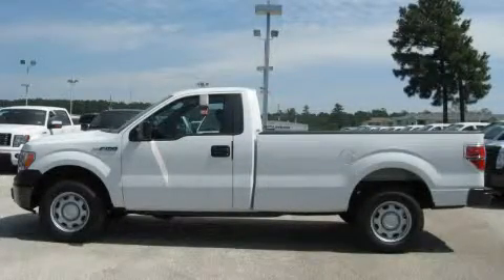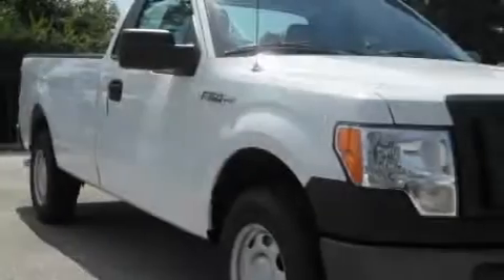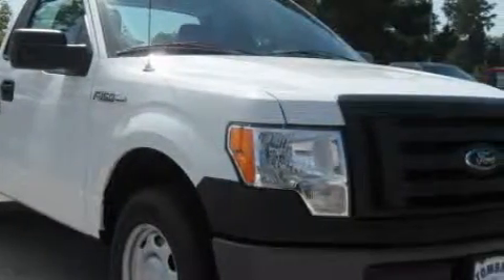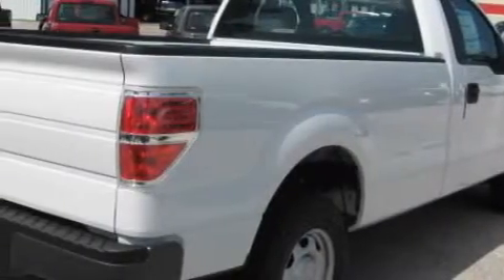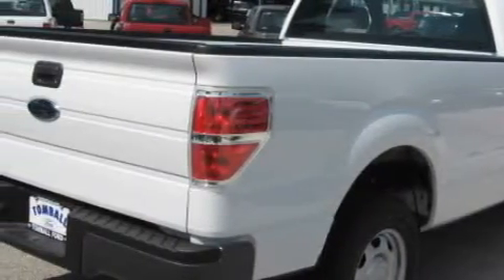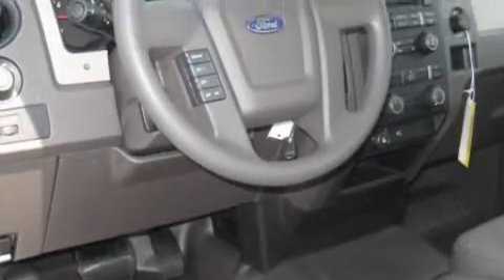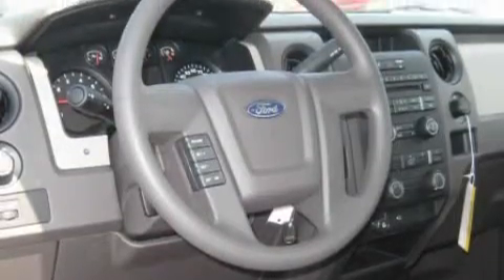2010 Ford F-150 Tomball TX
Year: 2010
 Make: Ford
 Model: F-150
 Engine: 4.6L 2V EFI V8 ENGINE
 Trans.: automatic
 Exterior: Oxford White
 Miles: 3
 Interior: Medium Stone
 Stock: